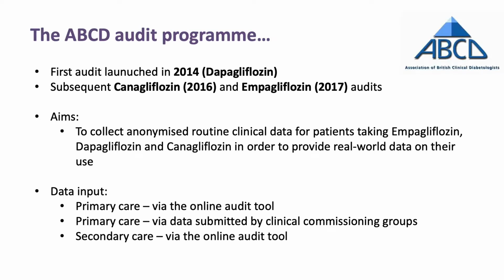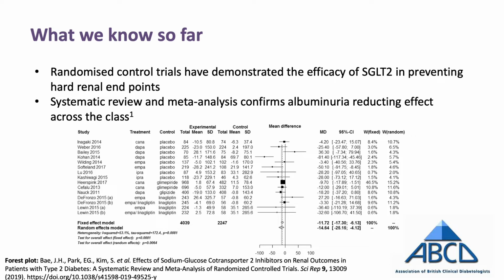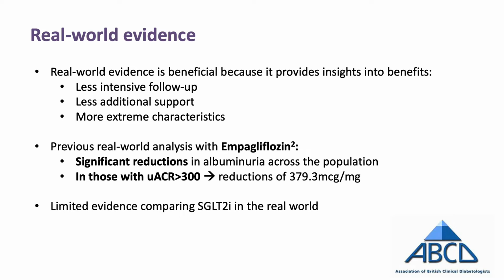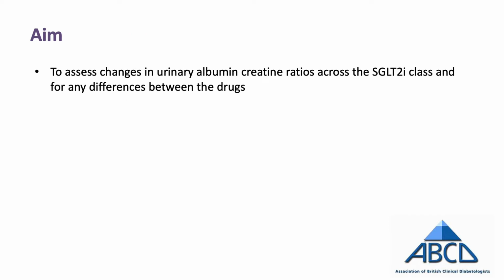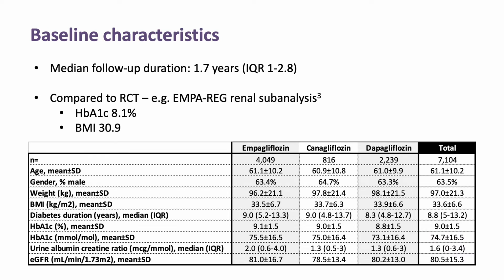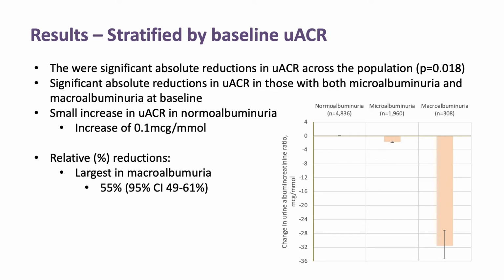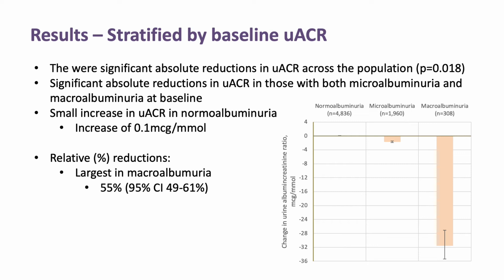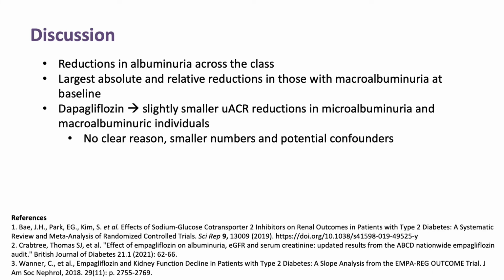The impact of SGLT2i on urinary albumin levels: cross-class analysis from the ABCD audits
Presentation from Diabetes UK Professional Conference 2022 by Dr Tom Crabtree, ABCD research fellow.

This analysis focuses on a cross-class comparison of SGLT2i and their impact on urinary albumin levels.